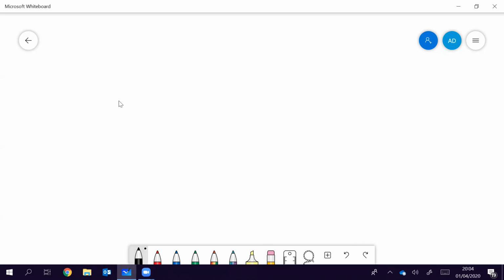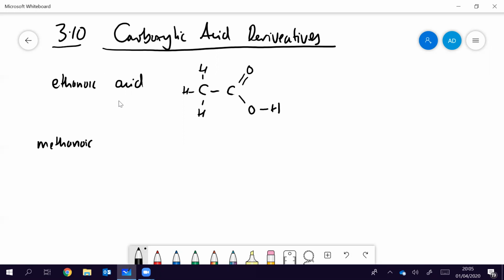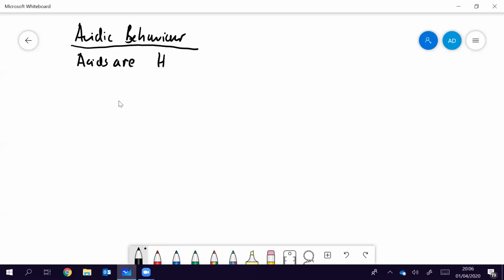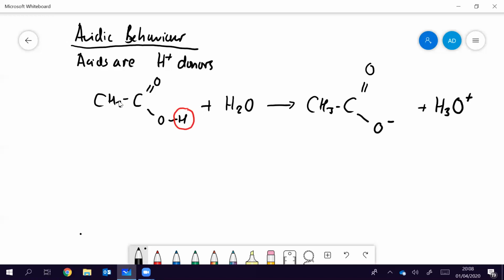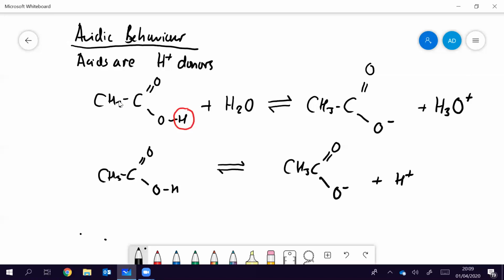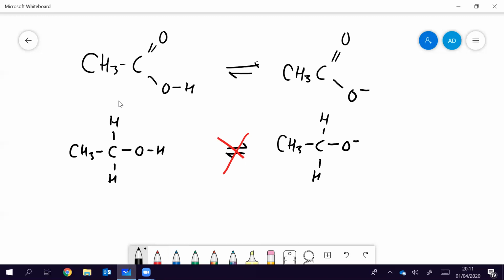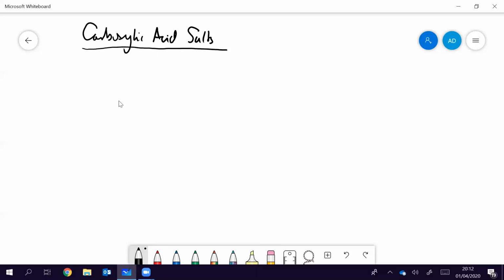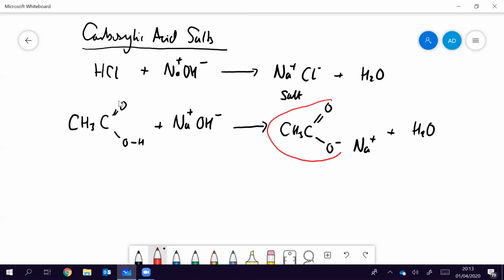3.9 Carboxylic Acids & Derivatives No 1 Acidic Behaviour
AQA A-level chemistry 3.9 Carboxylic Acids & their Derivatives
Why are carboxylic acids acidic?